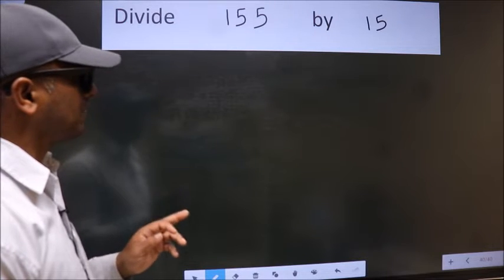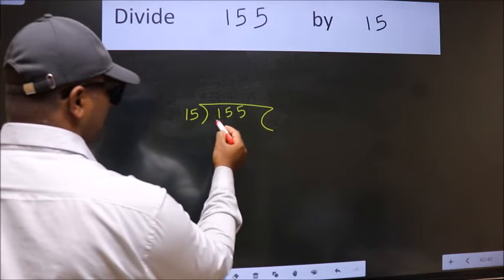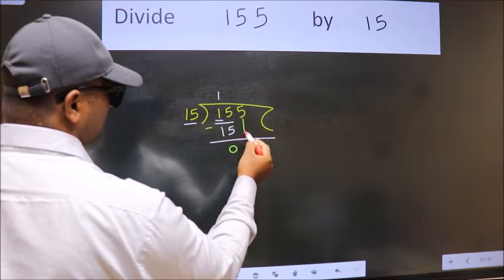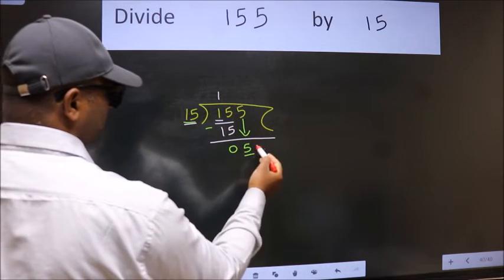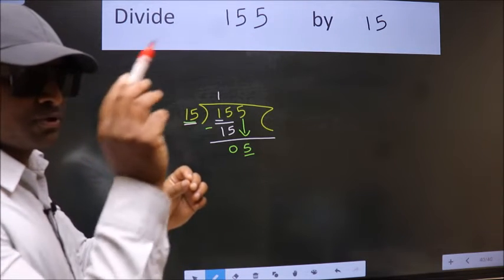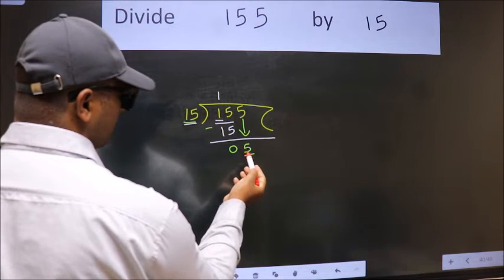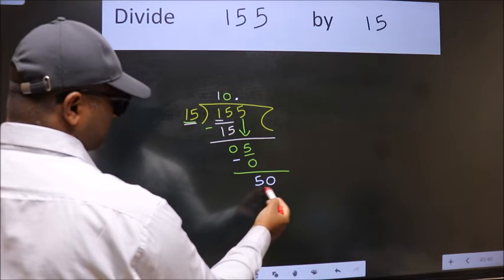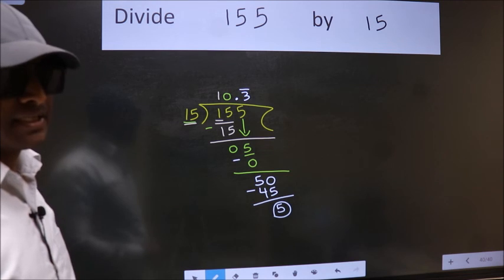Divide 155 by 15 Most common mistake while dividing